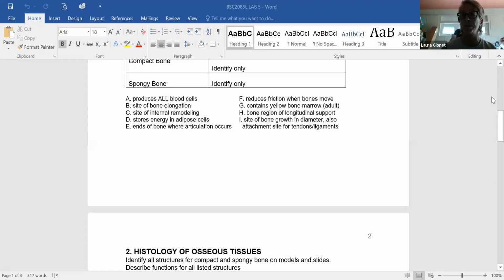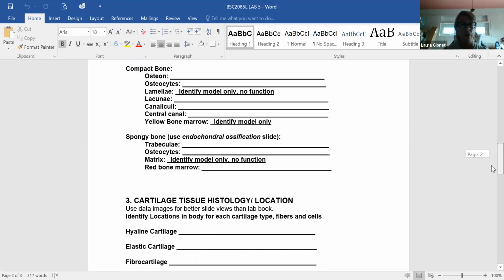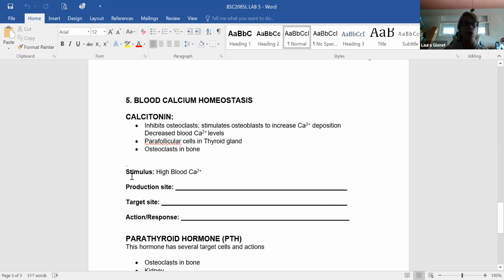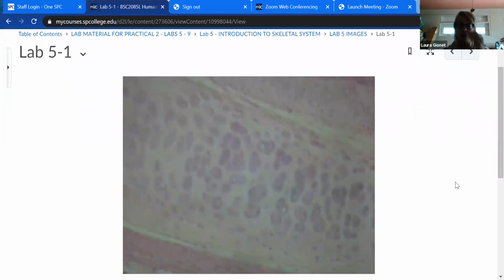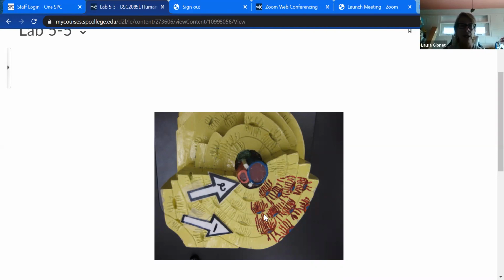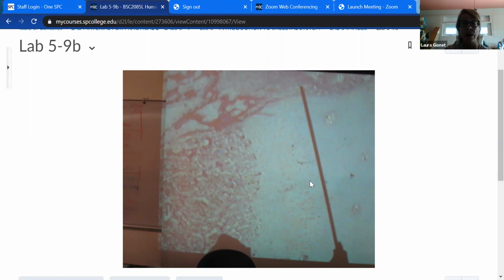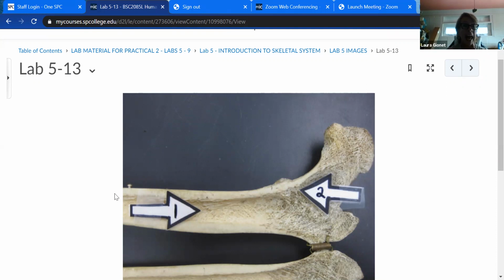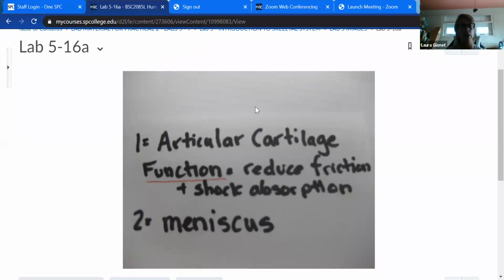GMT20210212 170048 BSC2085L H 1920x1020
Skeletal Tissue Lab ZOOM